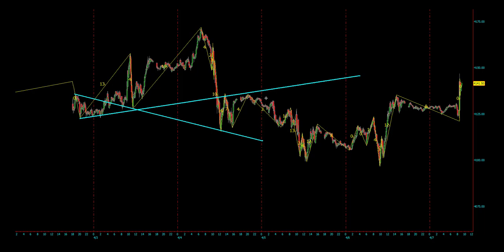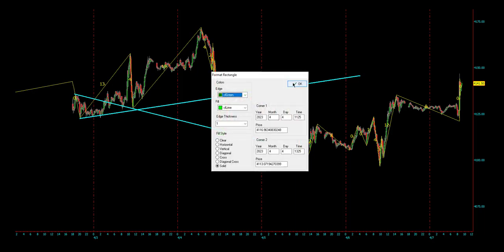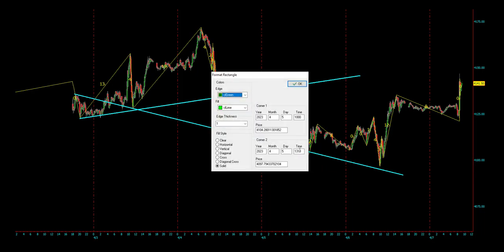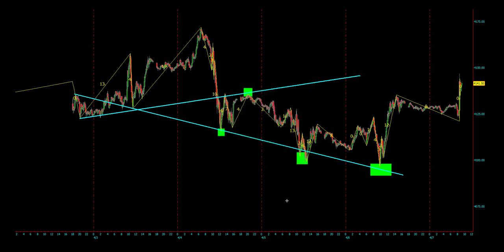369 Volume Rhythm Trendlines